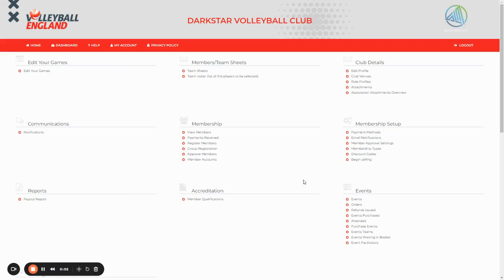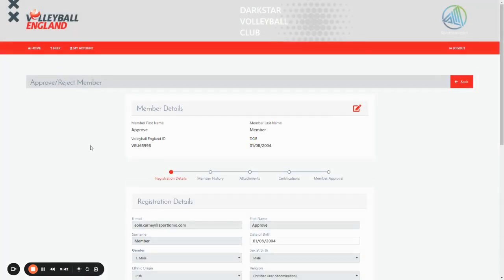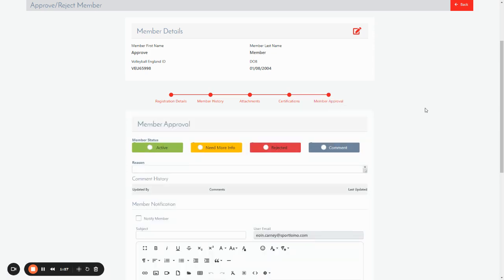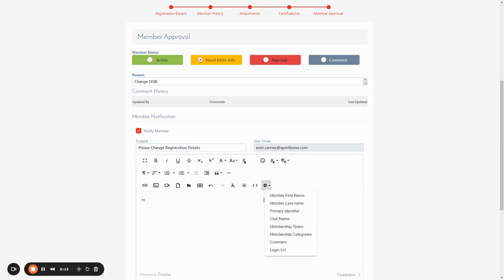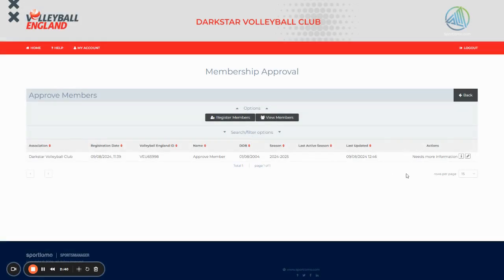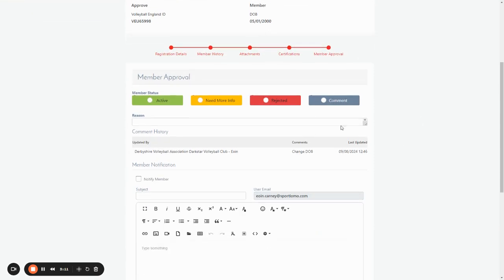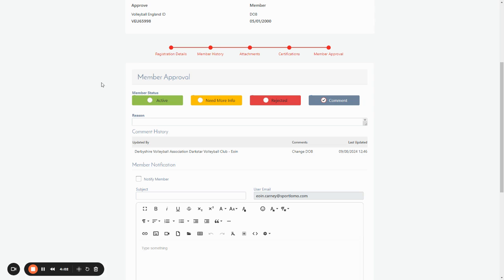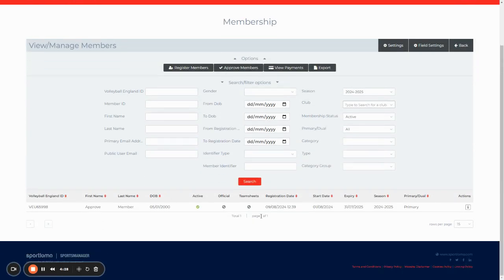VolleyZone | Clubs | Approving club members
A VolleyZone video guide on how to approve new members into a club.